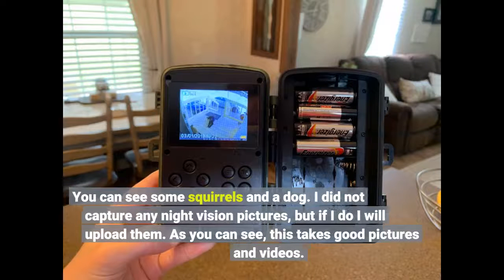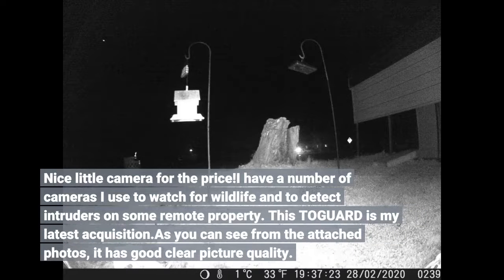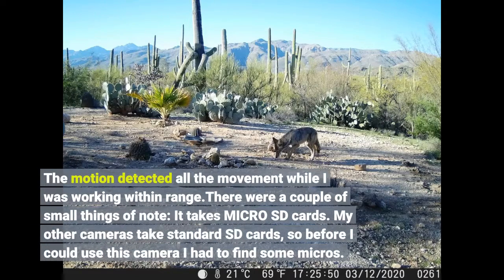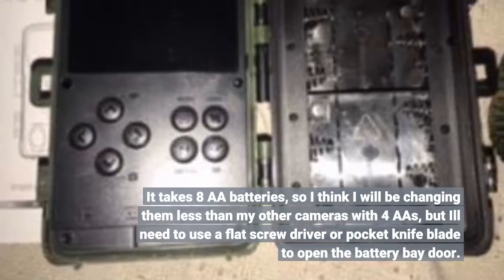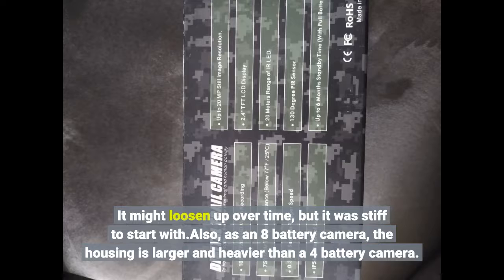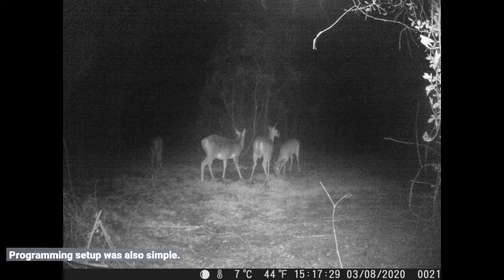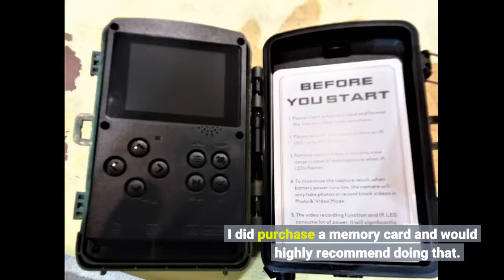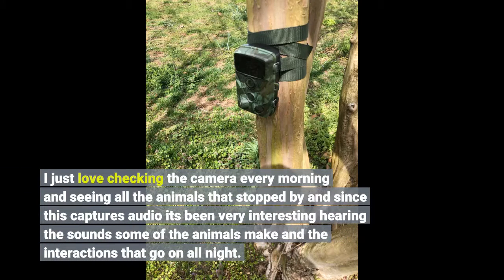User Review: TOGUARD Trail Camera 20MP 1080P Game Cameras with Night Vision 2.4" LCD 130° Detec...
- TOGUARD Trail Camera 20MP 1080P Game Cameras with Night Vision 2.4" LCD 130° Detection Motion Activated Waterproof Deer Tr...

Hunting & Trail Cameras - top hunting trail cameras for 2019.

top 5 best cellular trail camera.
4 cheap trail cameras on amazon - full revıew. top trail cameras for 2020.

treilcamera gamecamera huntinggear survivalgear best trail camera 2020 top 10 trail cameras 2020 best hunting trail camera 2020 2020 best trail camera for the money 2020 best game cameras 2020.

 browning trail cameras 20mp dark ops pro x game cam..
the best trail cameras. trail camera setup!

hc-801a trail camera review and configuration. my default public land trail camera - ..
ın this video we're going to take a look at what we consider to be the best trail cameras on the market today..
top 10 best traıl cameras 2020  steve bartylla @deerhuntingmag.
 (must see trail camera footage!!!
my top ten whitetail deer buck trail cam captures  featured in one trail camera compilation video. trail camera: best trail camera 2019 (buying guide). ıt is much easier to observe and track animals and learn about their habits when you can use a trail camera instead of waiting and watching yourself..

best traıl camera under 100